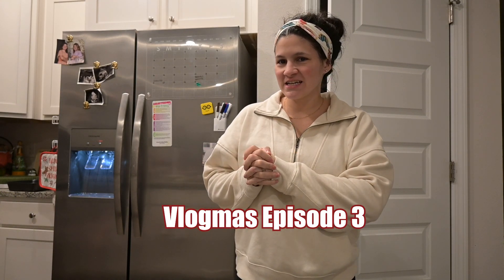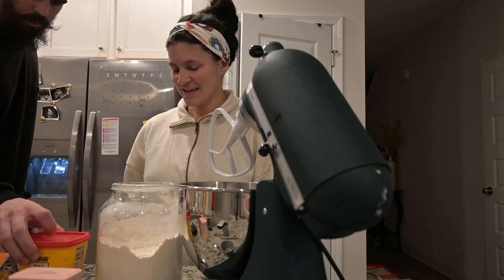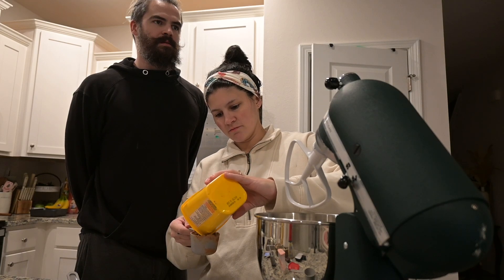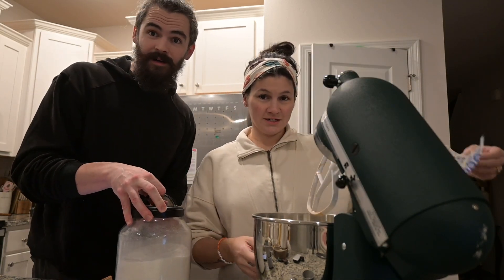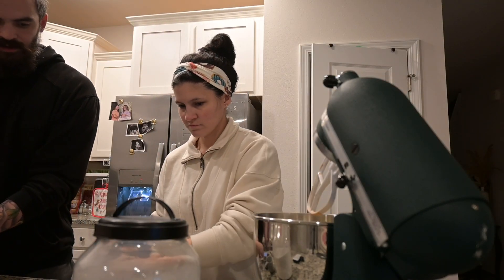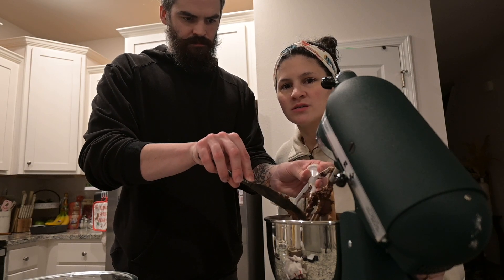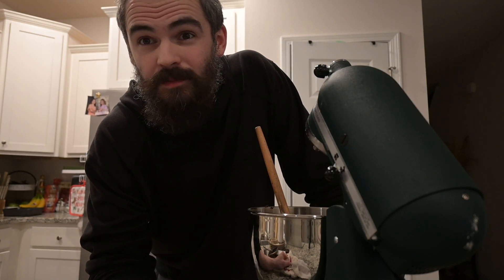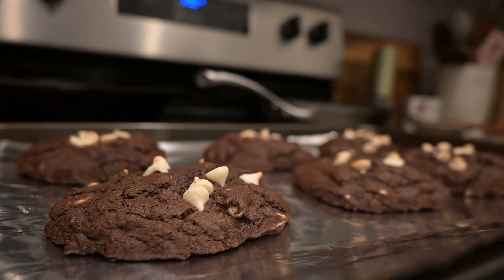Vlogmas Episode 3 // Cookie Baking!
Found a delicious inside out chocolate chip cookie! Y'all gotta try it!